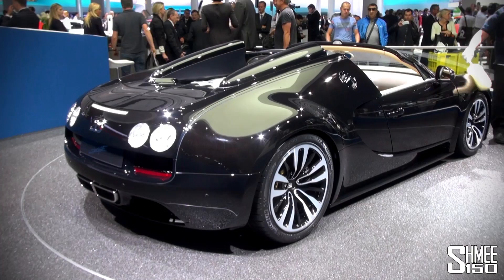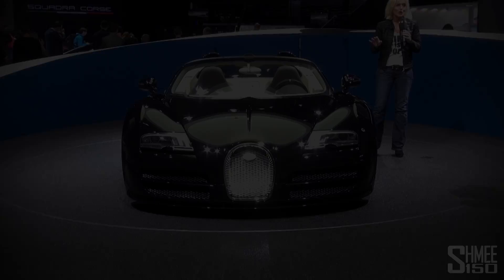FIRST LOOK: Bugatti Vitesse Legend Jean Bugatti - IAA 2013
The second in the Legends series from Bugatti, based on a Grand Sport Vitesse the car pays homage to Jean Bugatti, the son of Ettore.

Finished in naked carbon fiber, the car also features wheels from the Sang Noir and a contrasting interior.

Camera: Sony CX700